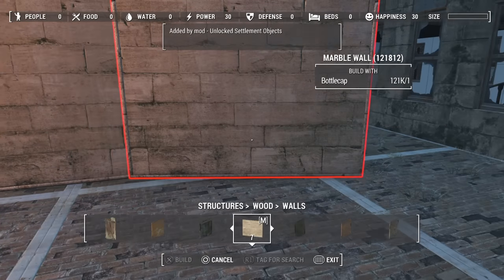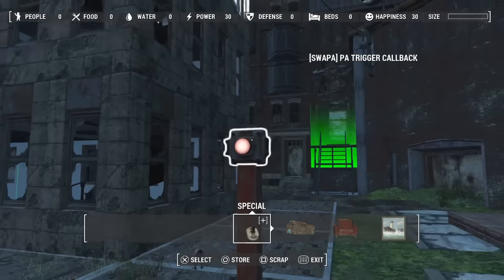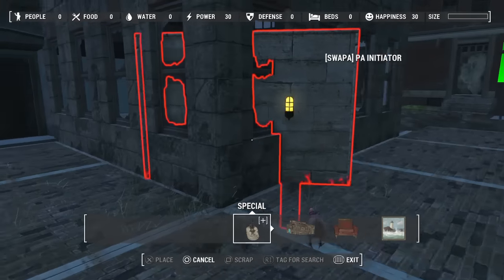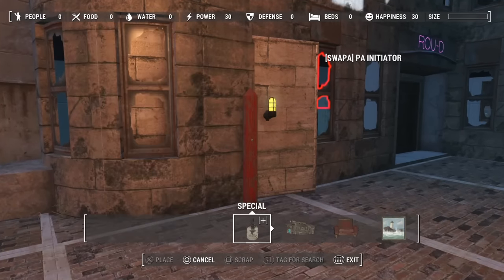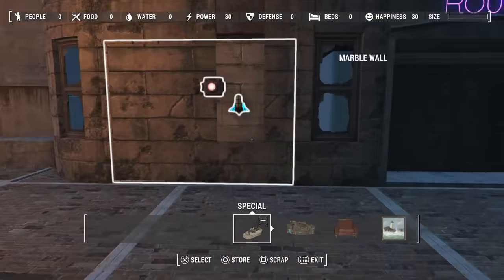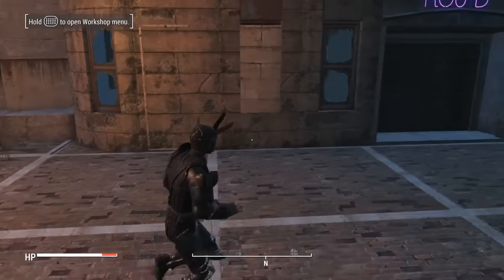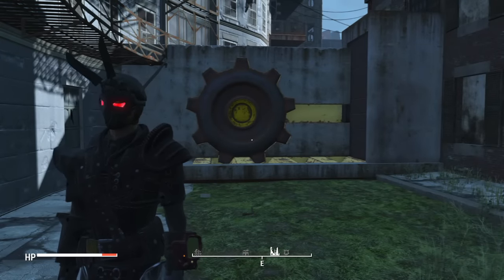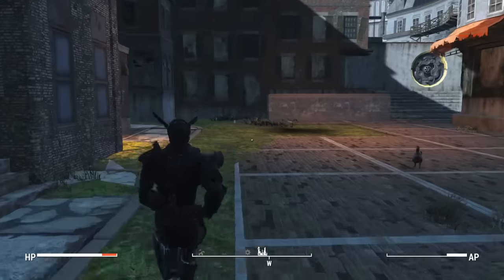Fallout 4 - PS4 MOD SPOTLIGHT - Place Anywhere SwaPA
Fallout 4

SwaPA by tim-timman